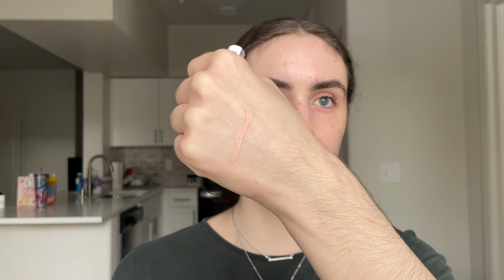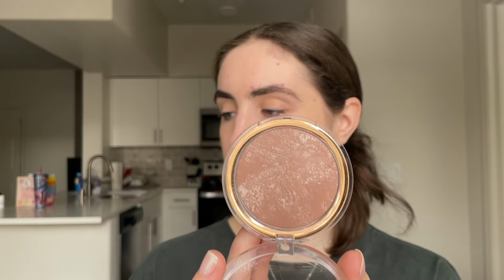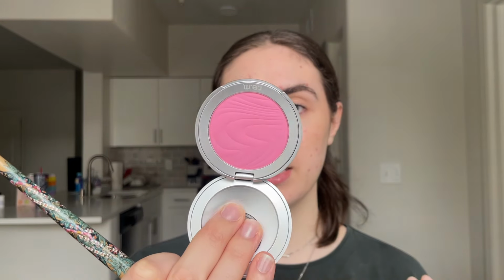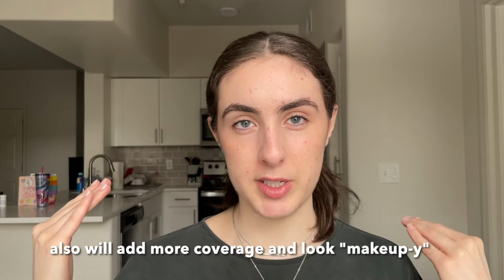An ACTUAL No Foundation makeup routine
Products Used:
NYX Pro Fix Stick Corrector in shade Pink $9*
Charlotte Tilbury Airbrush Flawless Setting Powder in shade Fair $48*
Flower Beauty Heatwave Luminous Bronzer in shade Sunrise $12.50*
r.e.m. beauty Hypernova Satin Matte Blush in shade Pinking of U $20*
Tower 28 Shine on Lip Jelly in shade Pistachio $16*

CHECK OUT THE SHOWS I MAKE!!